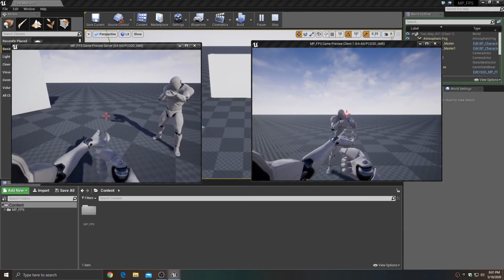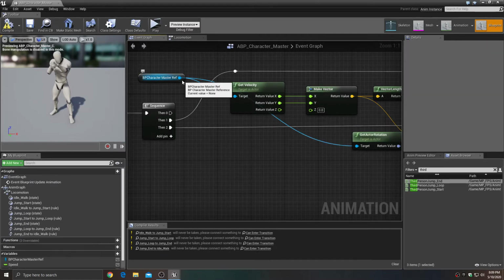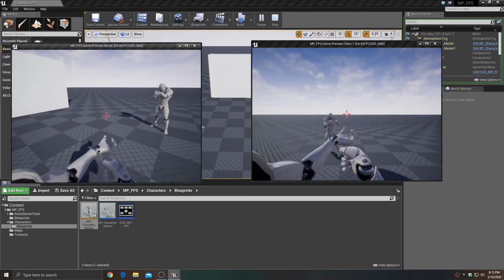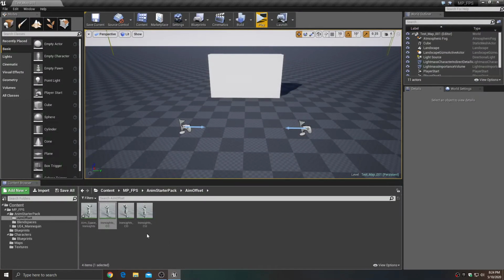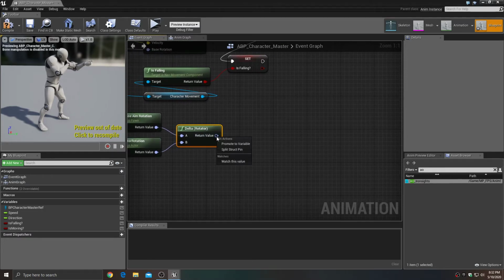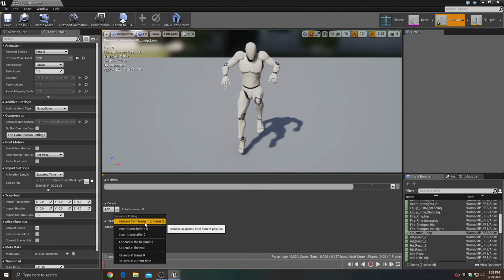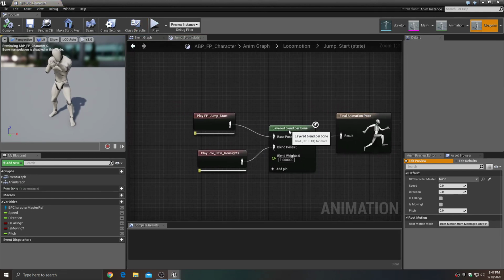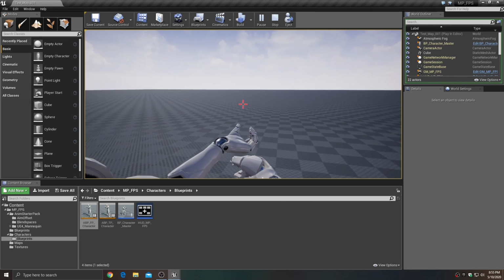UE4 Tutorial - MP FPS Pt4